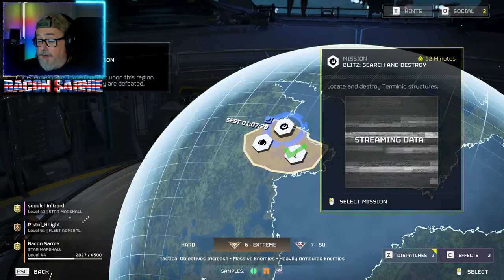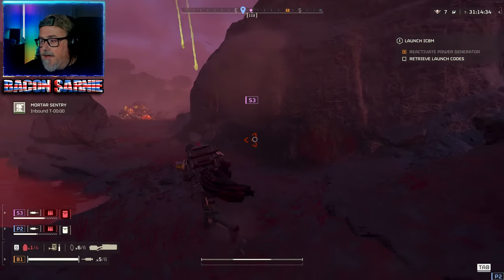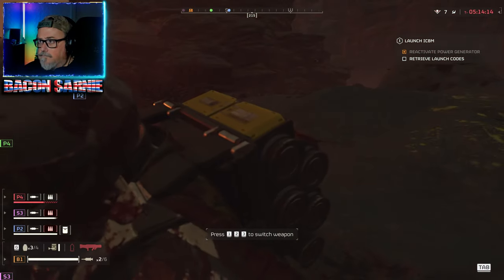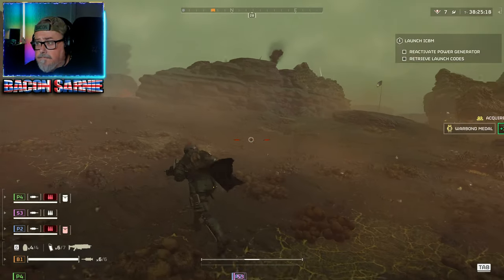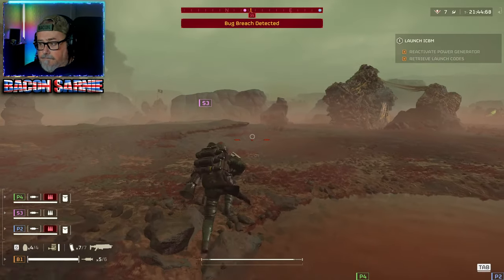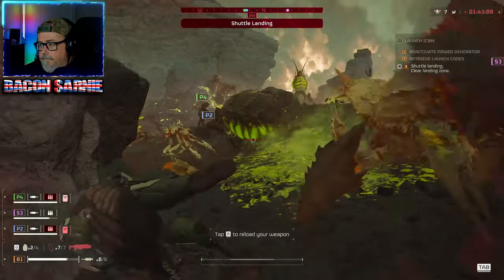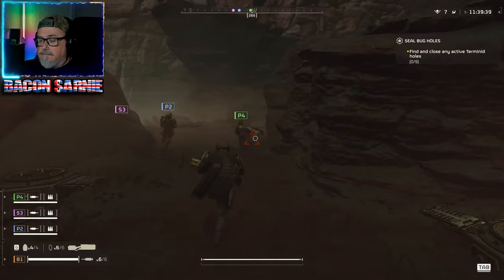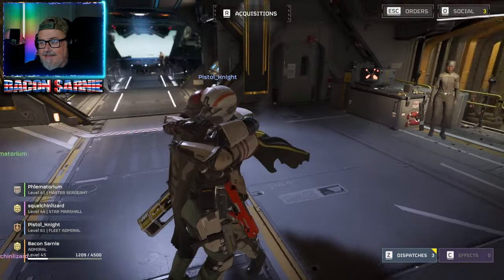HellDivers2 | It Weighed | Fire For Effect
The Galaxy’s Last Line of Offence.
Enlist in the Helldivers and join the fight for freedom across a hostile galaxy in a fast, frantic, and ferocious third-person shooter.
URGENT BROADCAST – SUPER EARTH ARMED FORCES
Freedom. Peace. Democracy.
Your Super Earth-born rights. The key pillars of our civilization.
Of our very existence.
But the war rages on. And everything is once again under threat.
Join the greatest military force the galaxy has ever seen and make this a safe and free place to live.